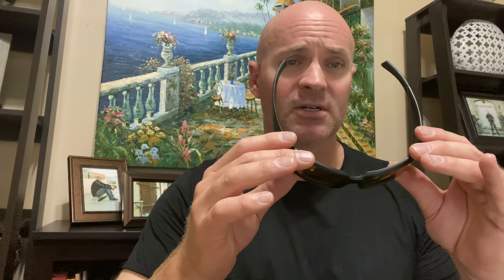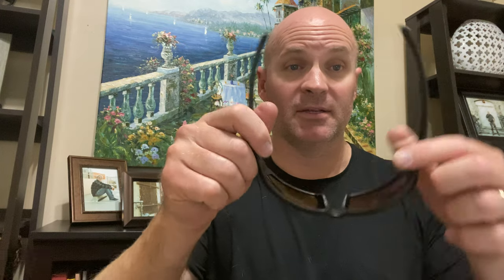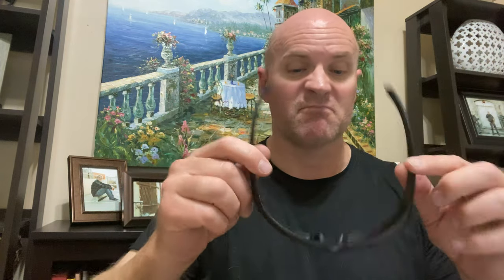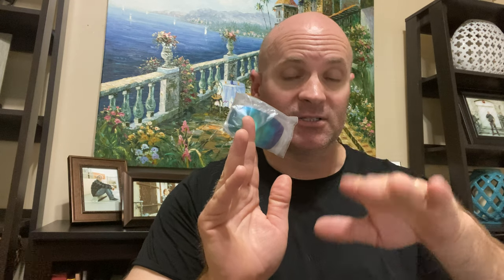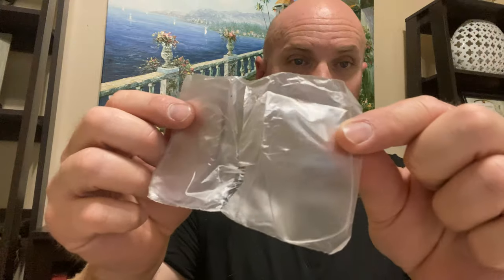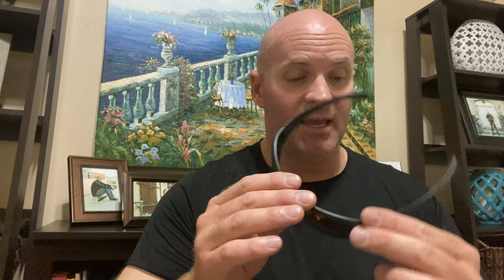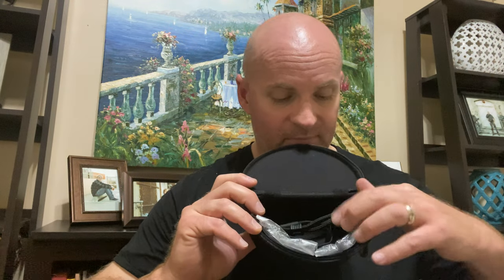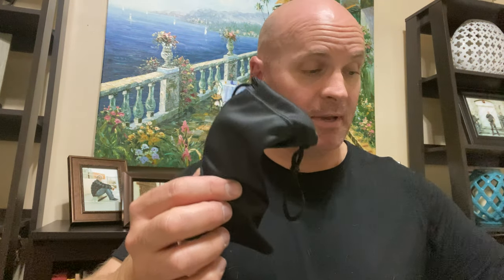Everything is clearer with these lenses! - STNGR Ridge Ballistic Sunglasses Review